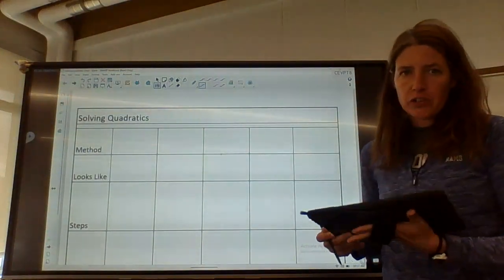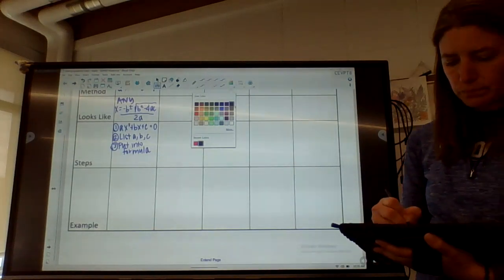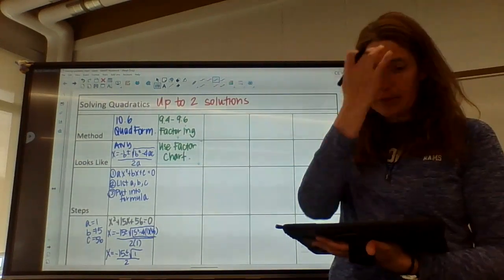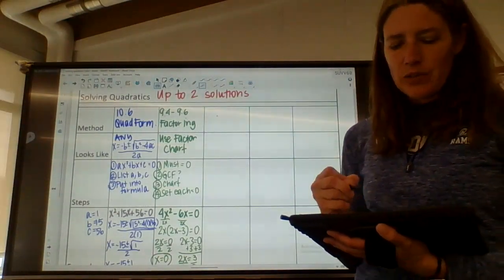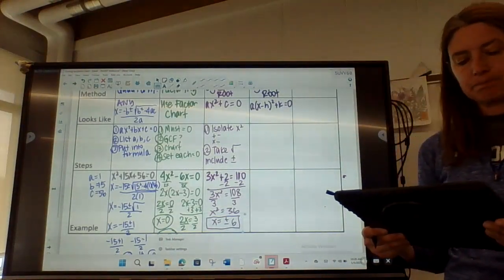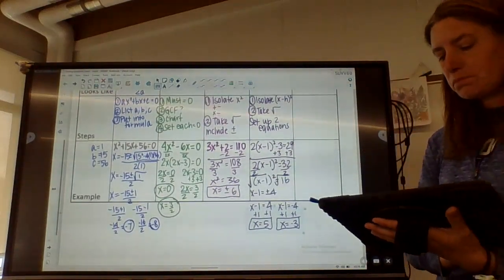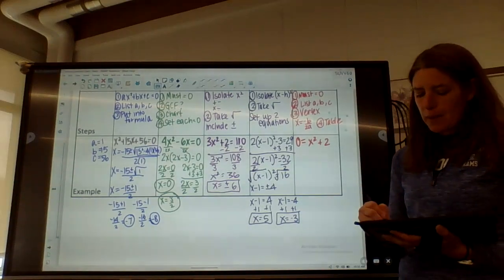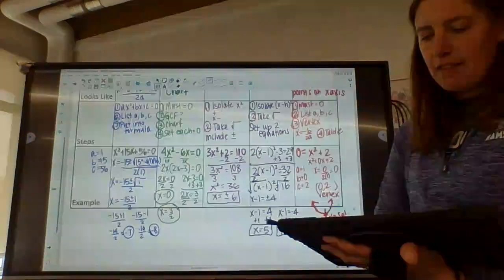Algebra Ch 10 Chart